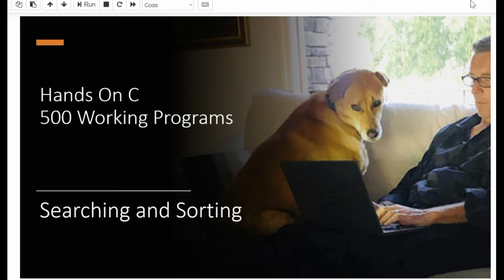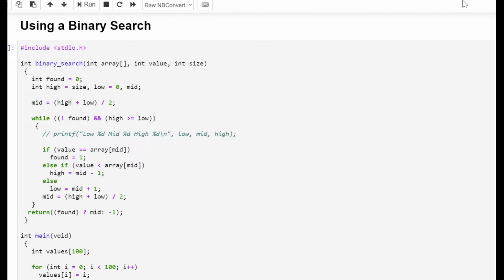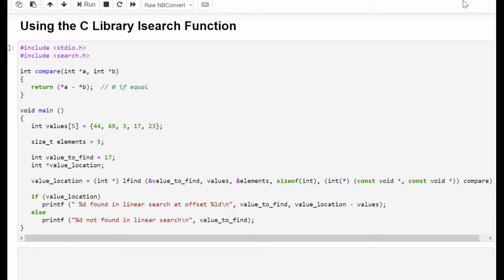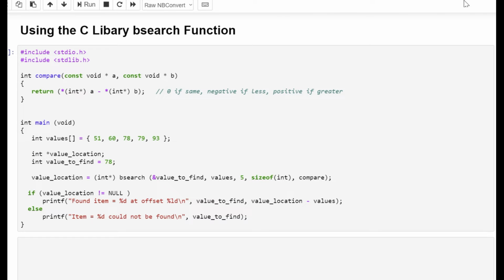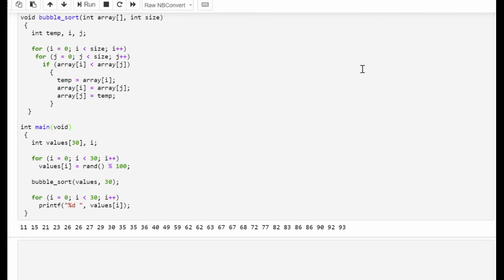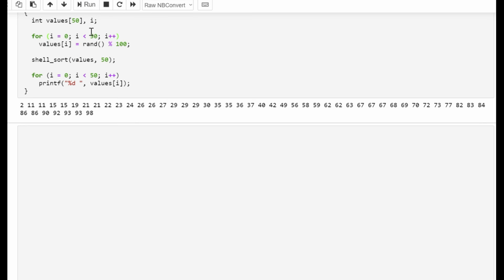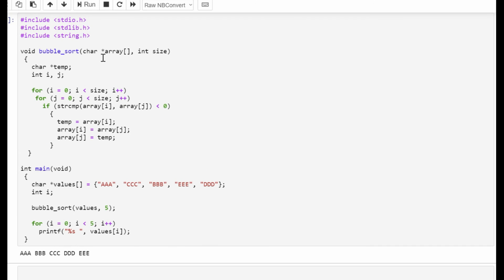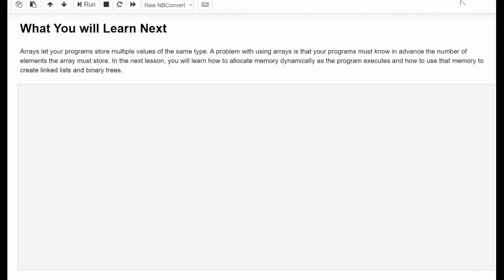C Programming Sorting and Searching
Examines searching and sorting operations in C